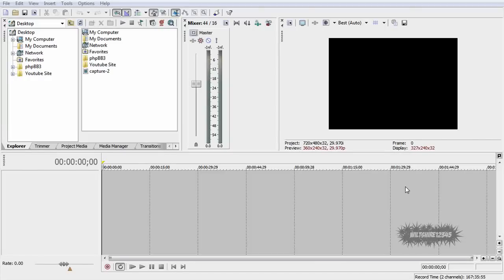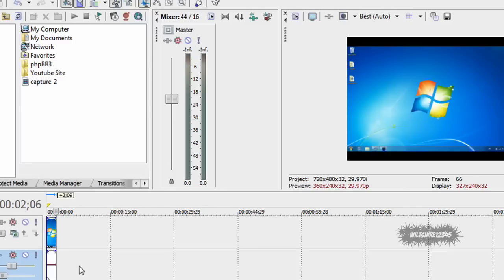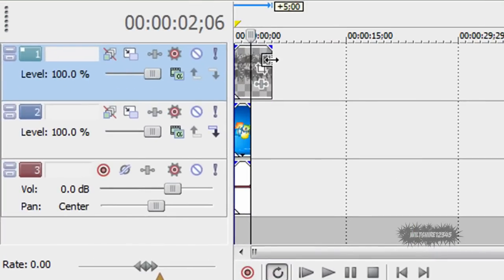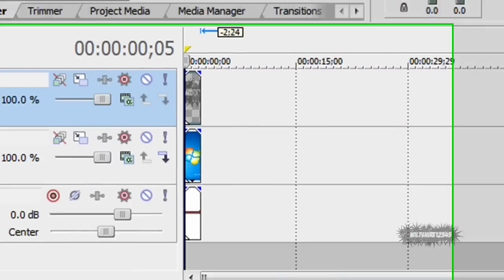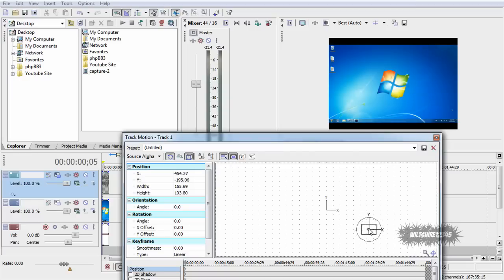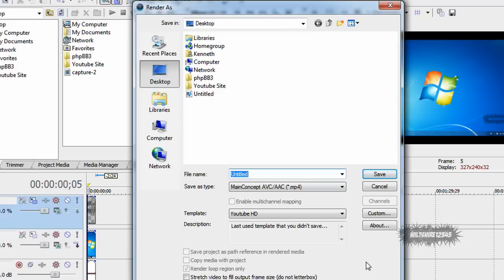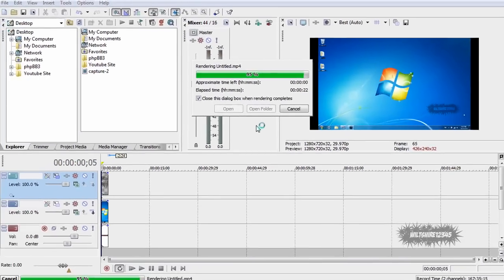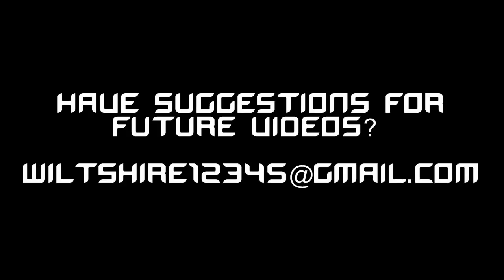How to Add A Watermark to a Video in Sony Vegas Pro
In the following video I will guide you through applying a watermark in Sony Vegas Pro